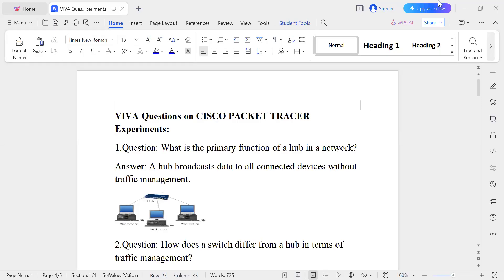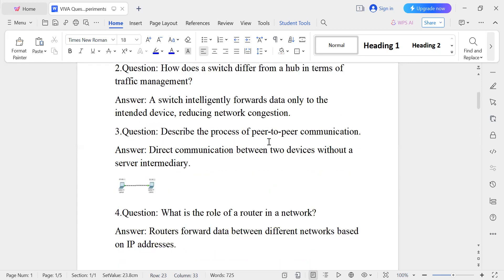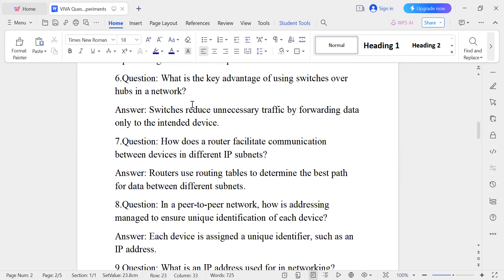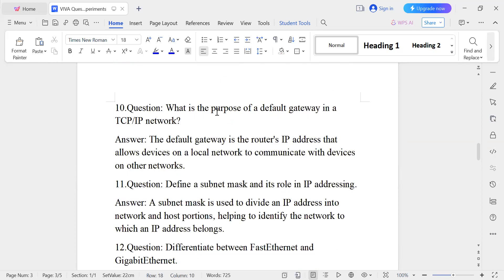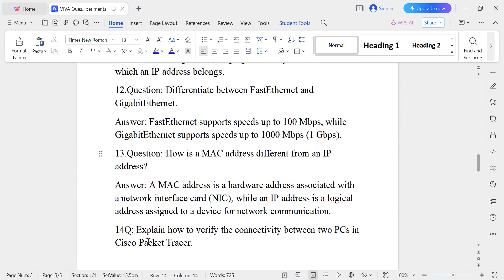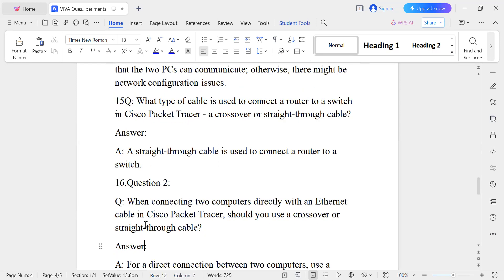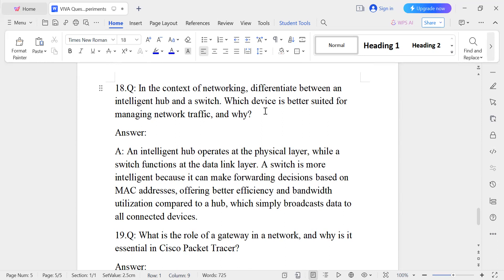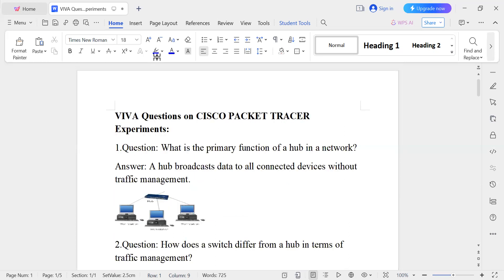VIVA Questions on CISCO PACKET TRACER EXPERIMENTS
CISCO PACKET TRACER EXPERIMENTS